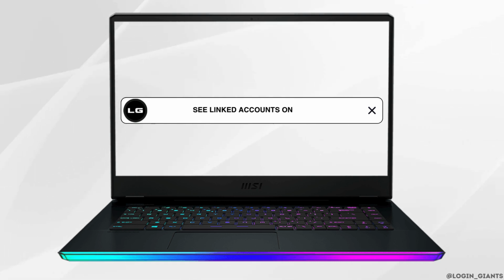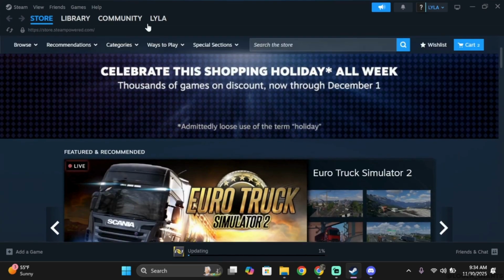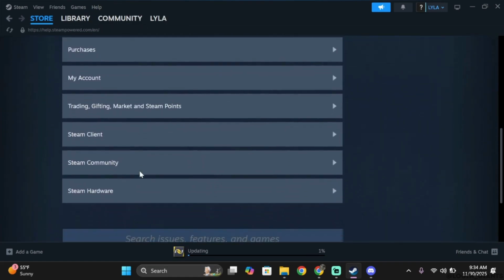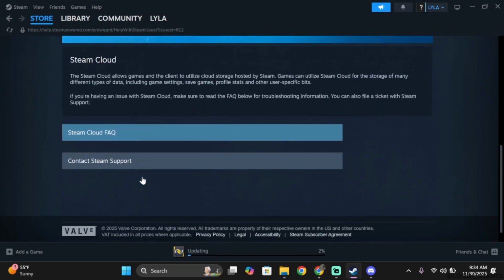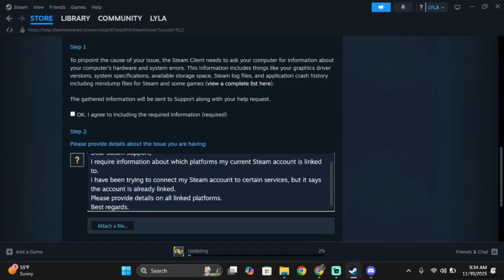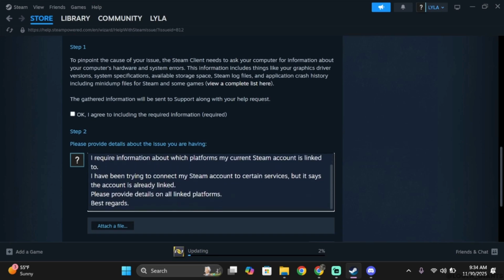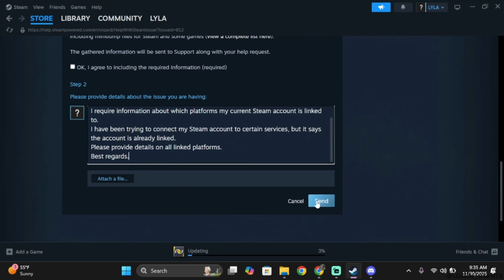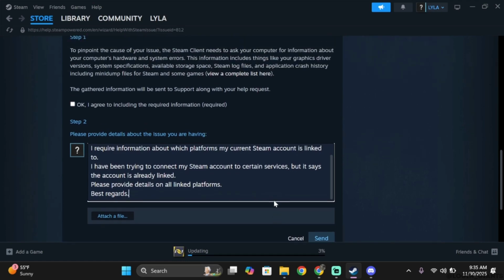How to See Linked Accounts on Steam (2025) | Check Connected Platforms on Steam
00:00 – Why Checking Linked Accounts Matters
00:06 – How to View All Connected Accounts on Steam

In this quick tutorial, you’ll learn how to see all the accounts linked to your Steam profile in 2025. Whether it’s Xbox, PlayStation, Twitch, or other connected platforms, Steam lets you manage and review them in one place. Follow these simple steps to view, verify, or disconnect any linked account for better security and smoother gameplay.